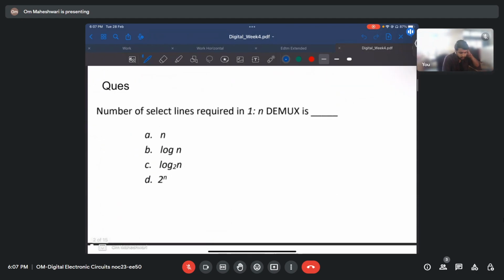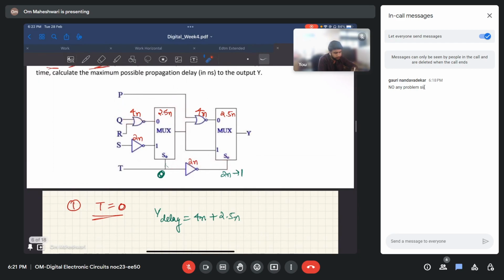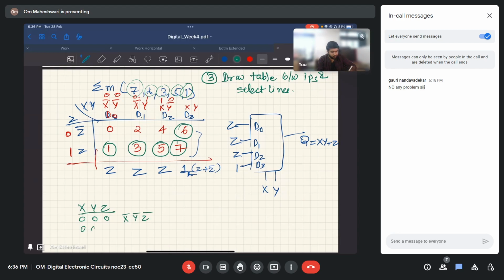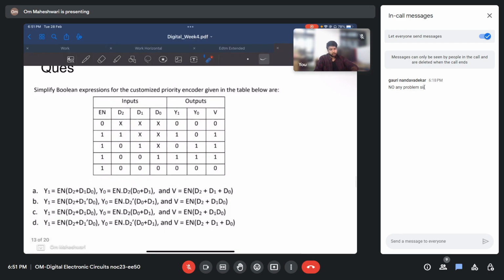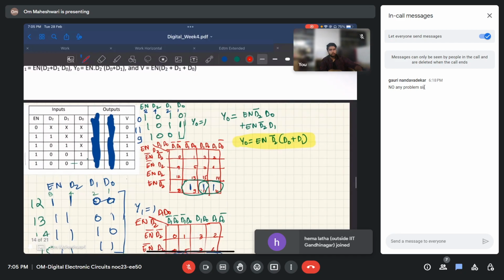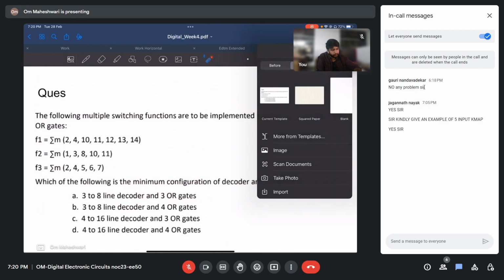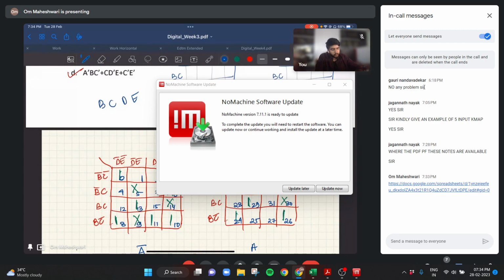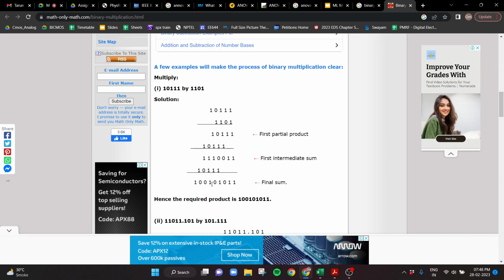Week-4 Live Session for NPTEL-Digital Electronic Circuits